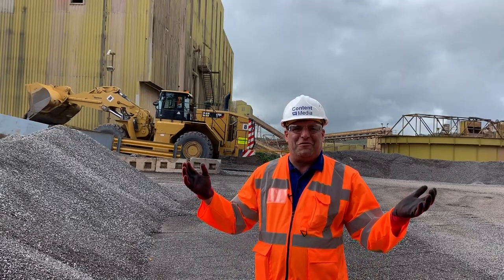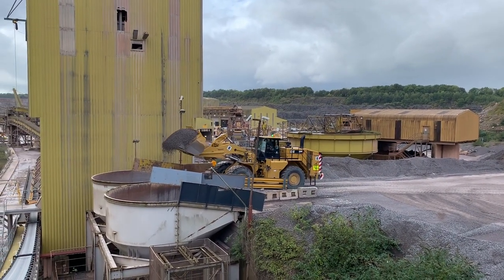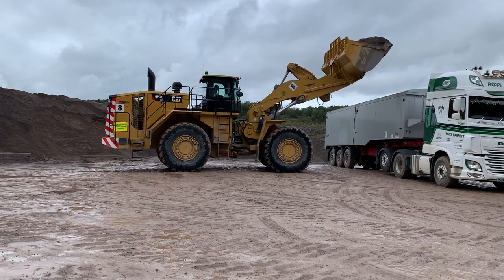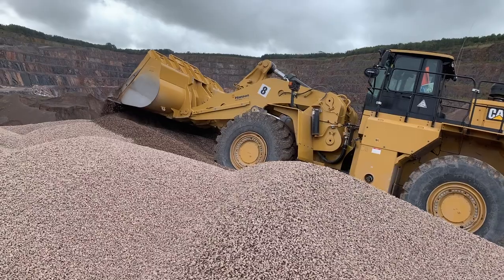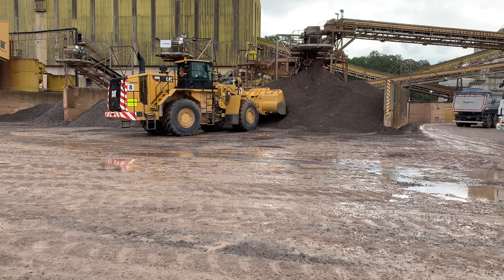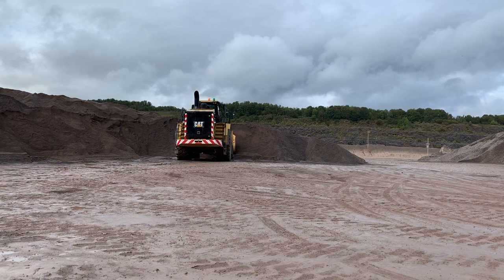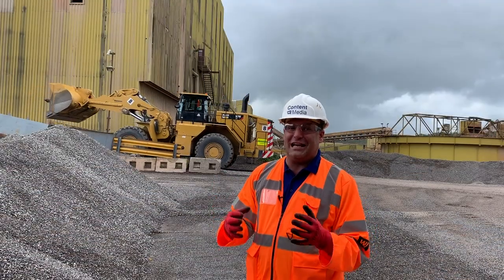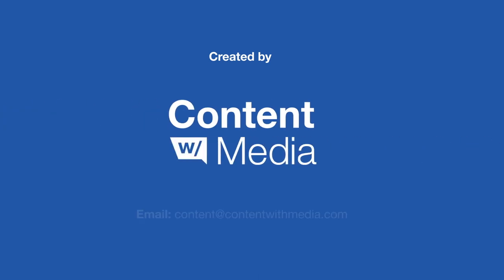See the new Cat 988K XE electric drive wheel loader in action at the Hanson Quarry in Whatley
Peter Haddock from Content With Media recently visited the Hanson Whatley quarry to see the UK's first Cat 988K XE in action.

Hear what he had to say about the new machine, feedback from the operators and the amazing pushing power of the electric transmission. "It's better than a Dozer"

You can also read Peter's report all about the Cat 988K XE in the December 2019 cover edition of Earthmovers Magazine, on sale